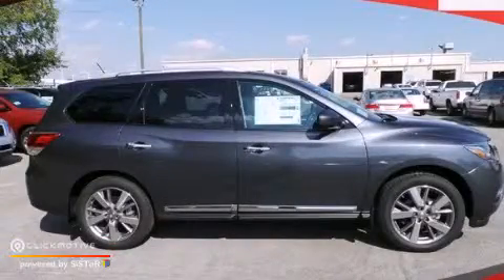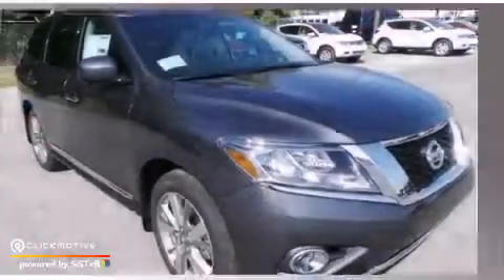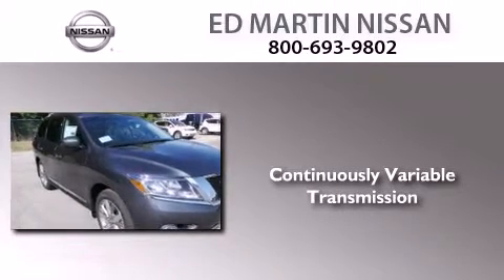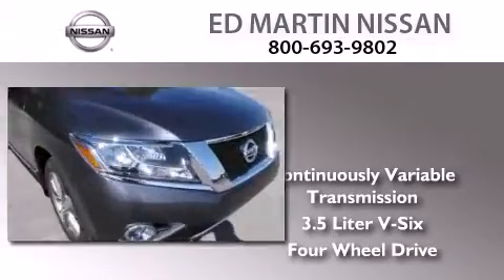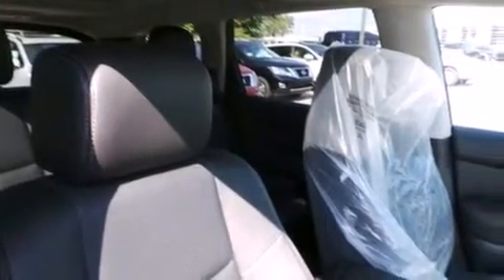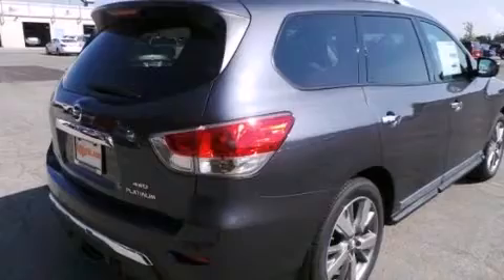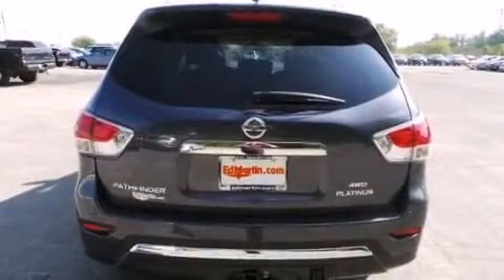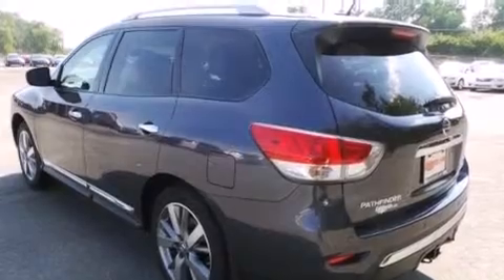2014 Nissan Pathfinder Indianapolis IN 46219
We've been honored to serve the Indianapolis IN area , we promise that your experience at our dealership will exceed your expectations ! Year : 2014 Make : Nissan Model : Pathfinder Engine : Regular Unleaded V-6 3.5 L/213 Trans . : Variable Exterior : Dark Slate Miles : 6 Interior : Charcoal Stock : 1PA1244 Ed Martin Nissan North Shadeland Ave Indianapolis , IN 46219